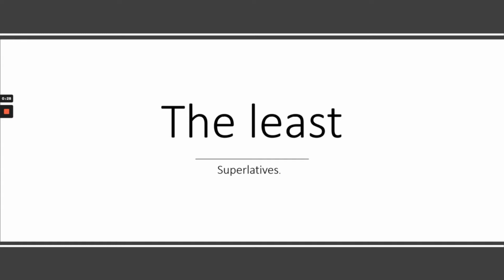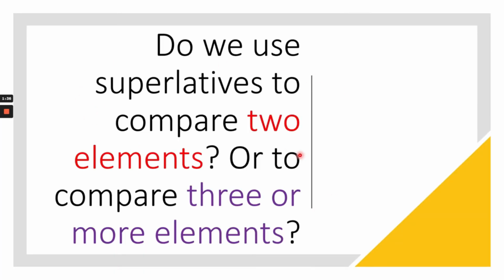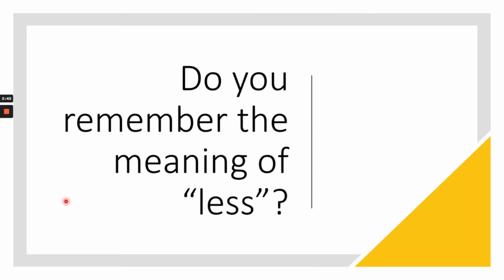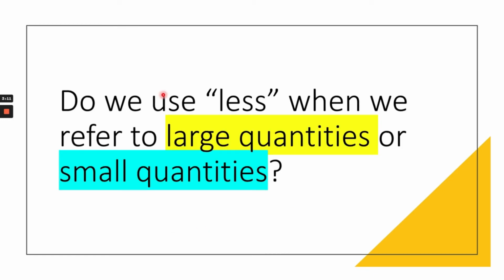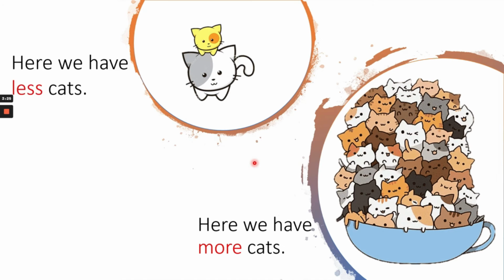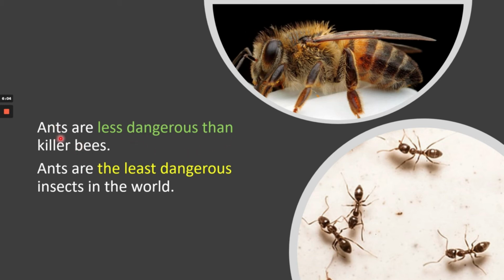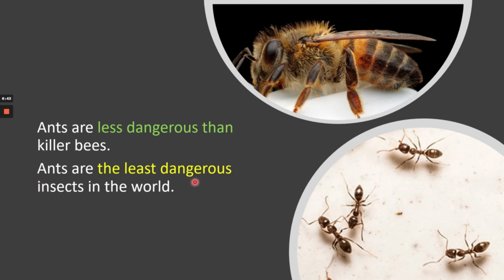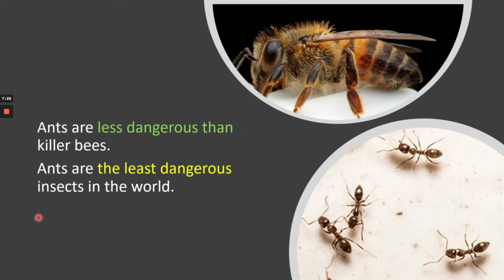Inglés_8º Básico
Clase 22.